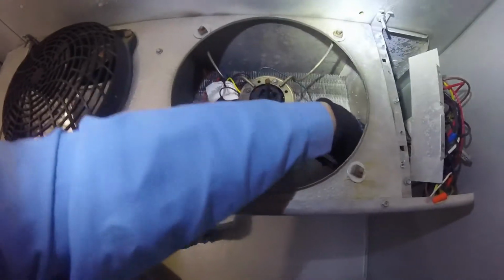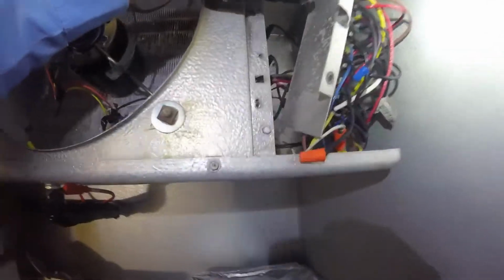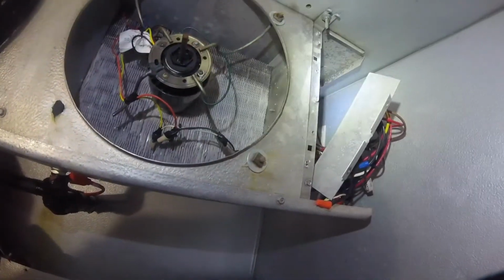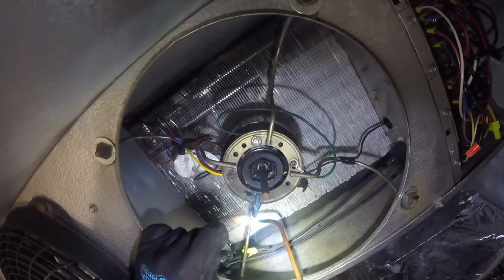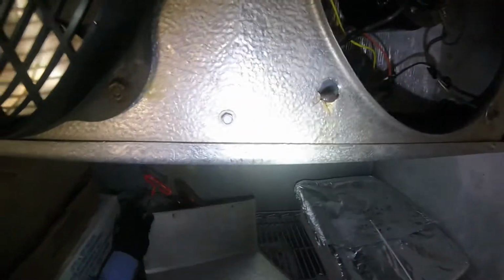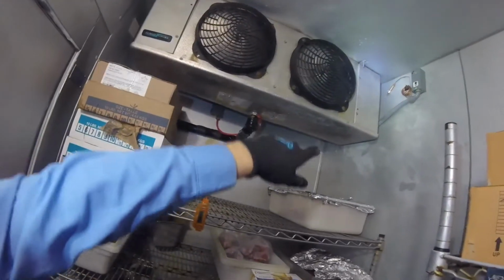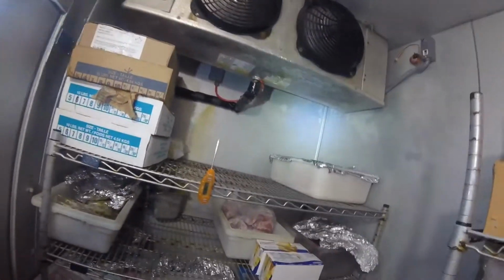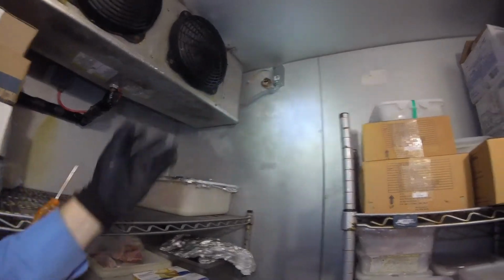walk in freezer with multiple issues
Walk in freezer with bad thermostat, wiring problems and a broken fan bracket.